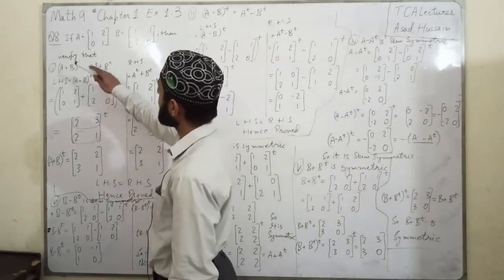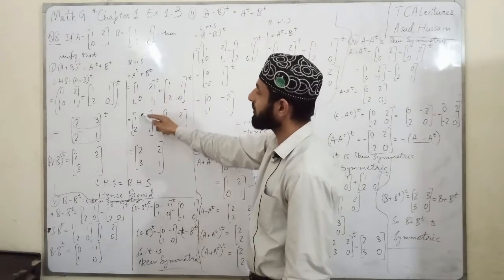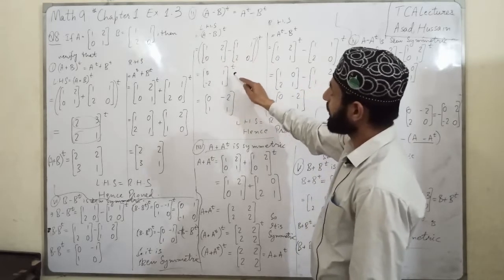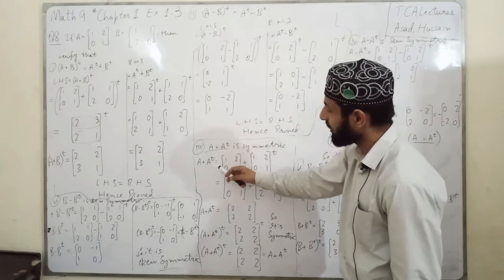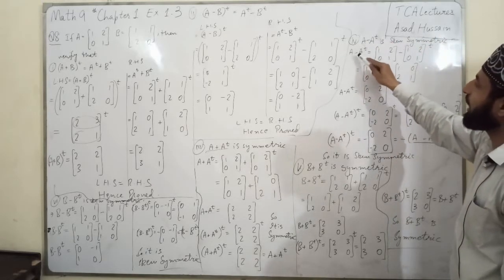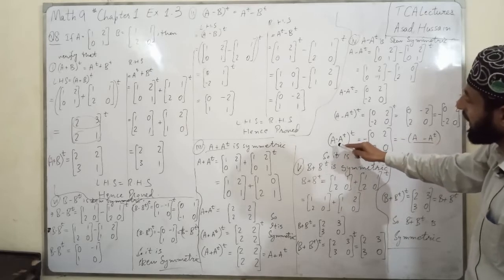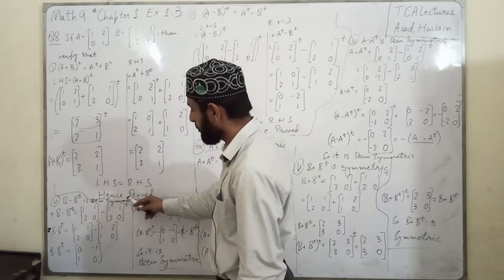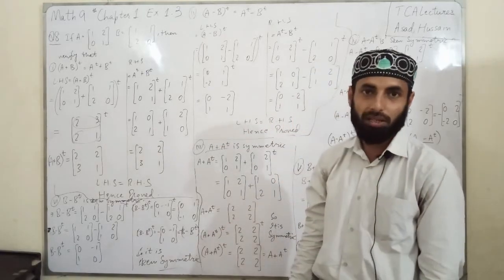Matric Math 9th Chapter 1 Exercise 1.3 Question 8 Asad Hussain | tcalectures